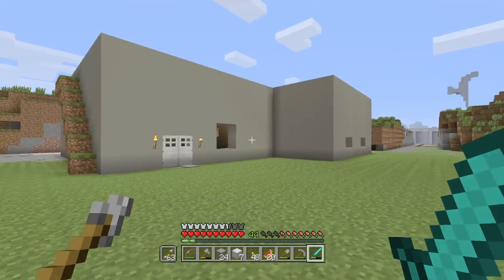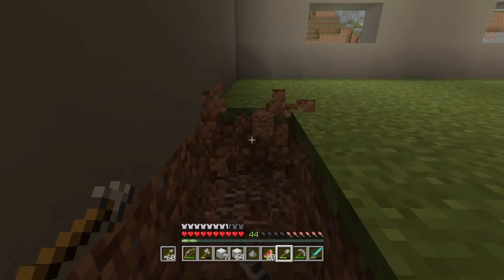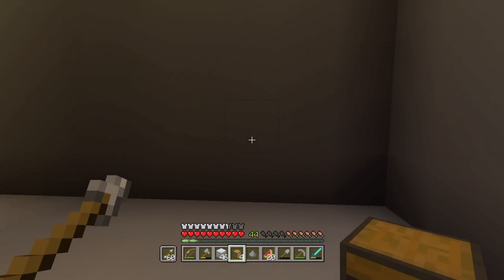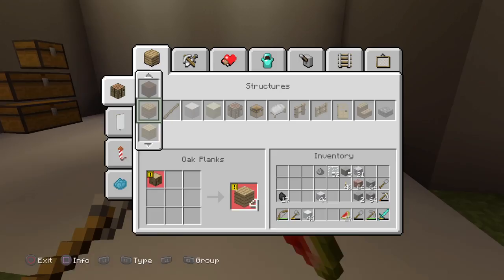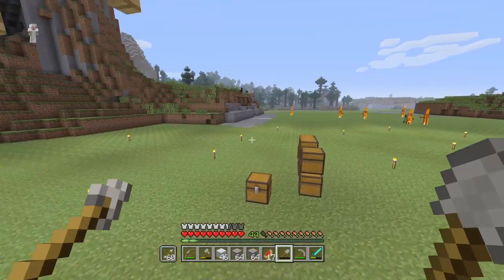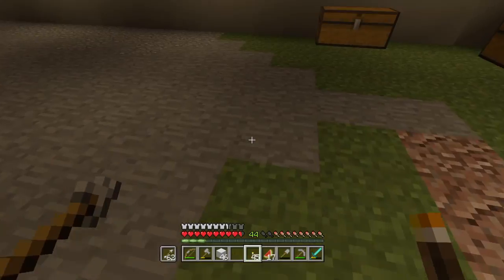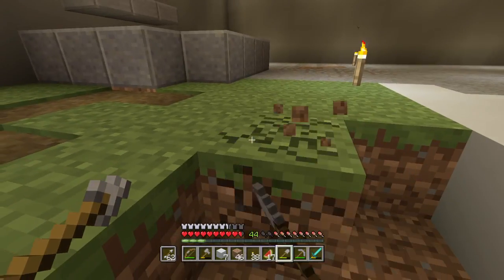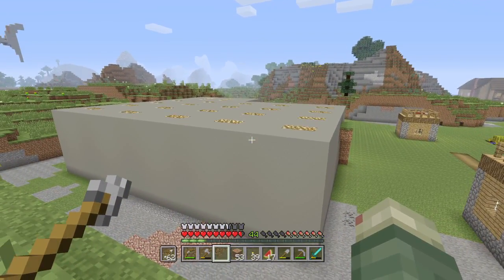Buck Survival- #21 'Let's Build This Shop!